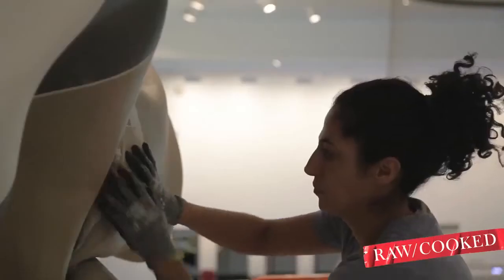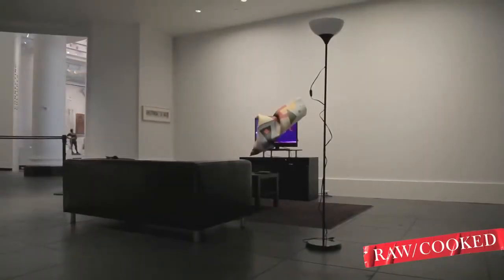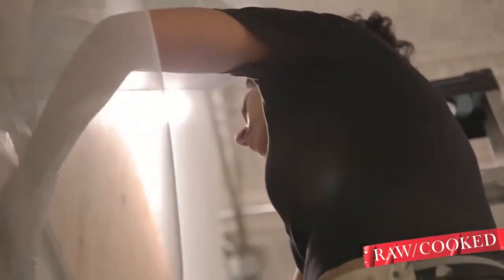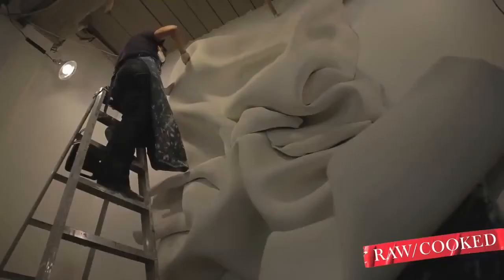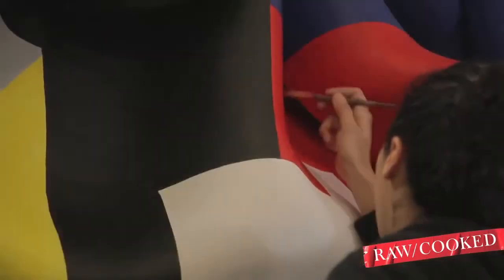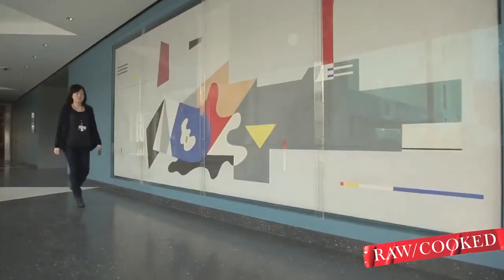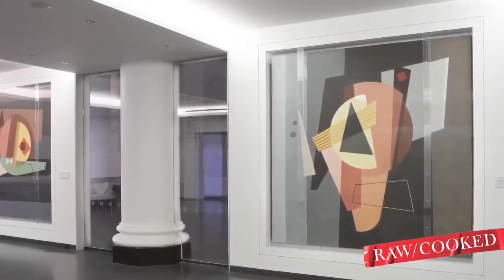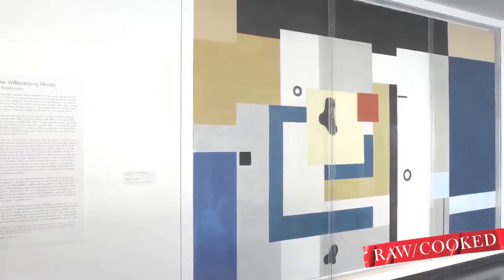Raw/Cooked: Marela Zacarias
The seventh exhibition in the Raw/Cooked series, titled Supple Beat, presents the work of Gowanus-based artist Marela Zacarias. Recommended by Ramírez Jonas, Zacarias has created four site-specific sculptural works inspired by the Williamsburg Murals, uniting her interests in abstract forms, the history of objects, and urban renewal. Her large-scale pieces appear to be climbing the walls of the Museums first-floor lobby and Great Hall, interacting with the architecture as if they were murals come to life. Zacarias draws on the concept of resilience implied by the Williamsburg Murals and explores the idea of bouncing back from adversity, relating to the history of the public housing project for which the murals were commissioned and the history of the works themselves. She constructs her unique sculptural forms from window screens and joint compound, which she then paints with original patterns. In Supple Beat, Zacariass patterns are inspired by the related murals unique color palettes and geometric forms. Born and raised in Mexico City, Zacarias has painted more than thirty large-scale public murals. She holds an MFA from Hunter College.